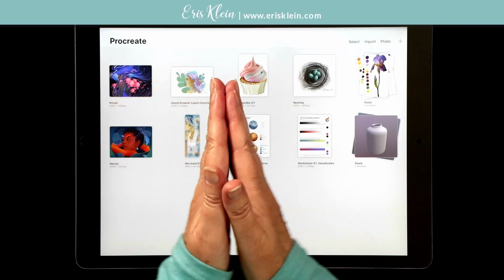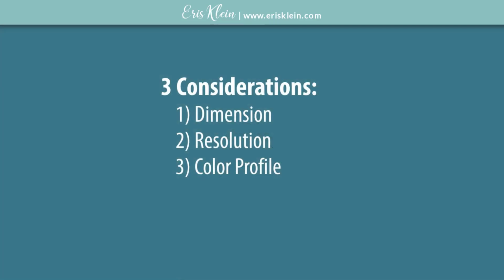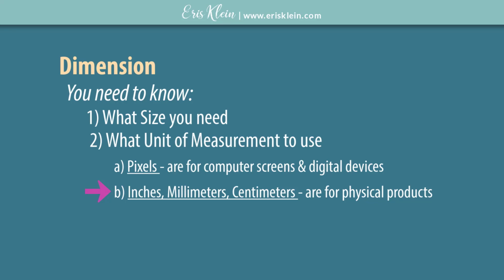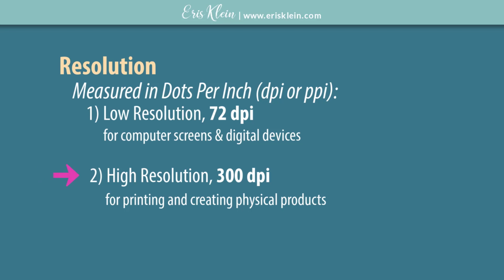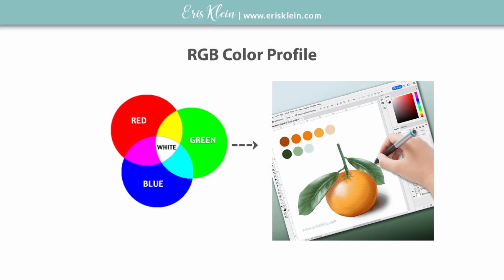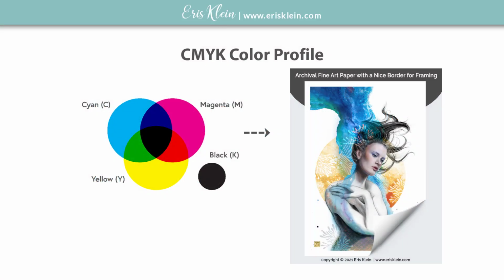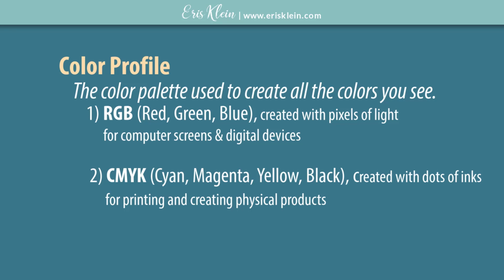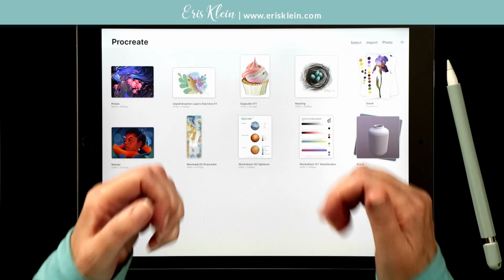2) Procreate for Beginners: Choose the Right Settings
In Part Two you learn how to choose the correct settings for your new document based on what your goal is.